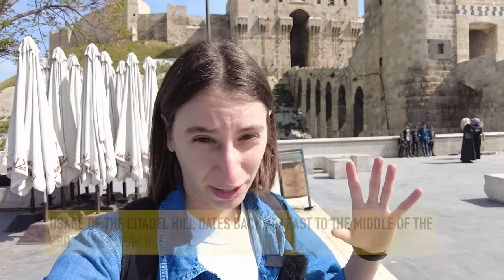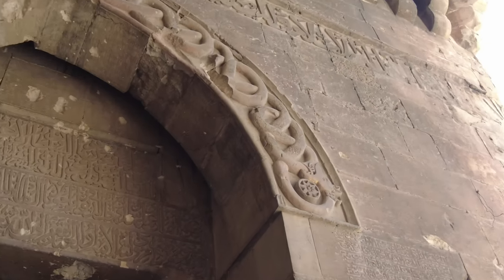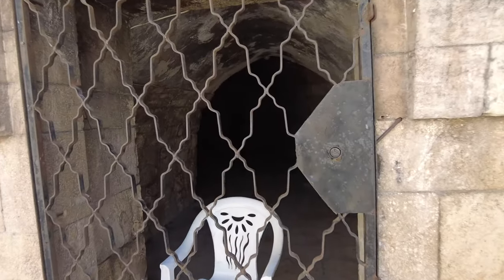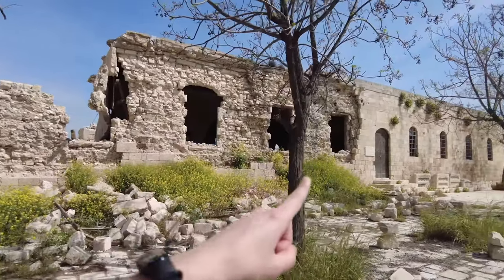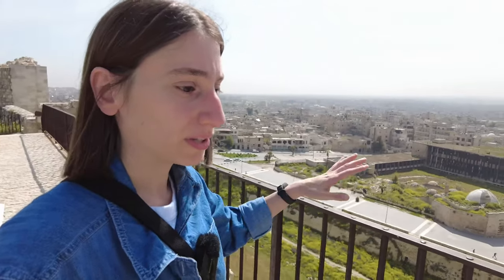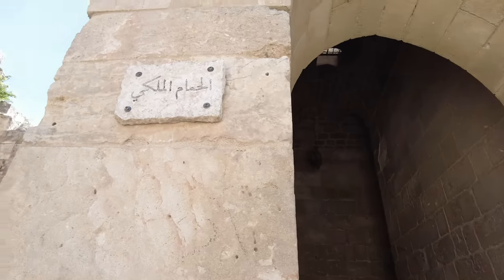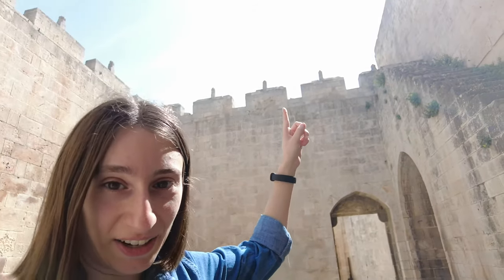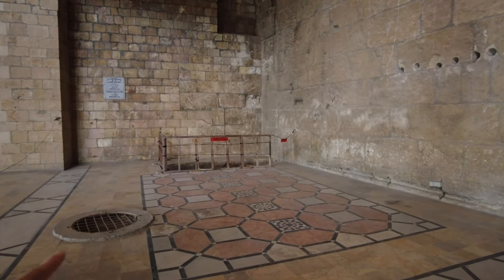A Tour of Aleppo Citadel in Syria - Post War and Earthquake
Usage of the Citadel hill dates back at least to the middle of the 3rd millennium BCE. Occupied by many civilizations over time – including the Greeks, Byzantines, Ayyubids and Mamluks – the majority of the construction as it stands today is thought to originate from the Ayyubid period. An extensive conservation work took place in the 2000s by the Aga Khan Trust for Culture, in collaboration with Aleppo Archeological Society. Dominating the city, the Citadel is part of the Ancient City of Aleppo, a UNESCO World Heriatage Site since 1986.

During the 2010s, the Citadel received significant damage during the lengthy Battle of Aleppo. It was reopened to the public in early 2017 with repairs to damaged parts underway.

circa 3000 BCE
Temple of Storm God Hadad
The Hadad Temple represents an exceptionally important archaeological discovery. By providing material evidence on Aleppo’s earliest known history it has allowed researchers to explore a previously unknown layer of the unique city, which was followed by continuous settlement in the Hellenistic, Roman, Byzantine, Zangid, Ayyubid, Mamluk, and Ottoman periods.

circa 1200 CE
Ayyubid Palace
Ddespite its modest proportions, it was formally and iconographically associated with a well-established iconography of power, an iconography that was first conceived in classical Islamic palaces and later perpetuated in the palaces of the Ayyubid and Artuqid dynasties.

circa 1200 CE
Entrance Complex
The enormous stone bridge constructed by Sultan al-Zahir al-Ghazi over the moat led to an imposing bent entrance complex. Would-be assailants to the castle would have to take over six turns up a vaulted entrance ramp, over which were machicolations for pouring hot liquids on attackers from the mezzanine above. Secret passageways wind through the complex, and the main passages are decorated with figurative reliefs. The Ayyubid block is topped by the Mamluk "Throne Hall", a hall where Mamluk sultans entertained large audiences and held official functions.

circa 1213 CE
Jami' al-Kabir
The Great Mosque of Aleppo Citadel was constructed in 1213-14 CE (610 Hj.) under the patronage of Ayyubid Sultan al-Malik al-Zahir Ghazi. Its situation at the highest point of the Citadel, with its towering minaret that is 21 meters high, extended both the citadels visibility and its defense to greater distances. Here the minaret begins to play a religious and military role; this duality merges the virtues of power and piety in the icon of the Islamic faith.

circa 1400 CE
Throne Hall
The magnificent throne hall was added on top of the twelfth-century fortified entrance complex, during the restoration of the citadel. The new throne hall was the grandest space in the citadel and it was used for official functions and for entertaining by the rulers of Aleppo and by Mamluk sultans visiting from Cairo. It was added following a sack of the citadel by the conqueror Timur, known to the West as Tamerlane, in 1400, when the Mamluk governors of Aleppo embarked on a large-scale reconstruction program.

circa 1505 CE
Barbican Fortifications
In a building campaign that lasted from 1505-6 CE and then 1509-10 CE (911-915 Hj.), Mamluk Sultan Qansuh al-Ghuri constructed the lower tower (barbican) of the Entrance Complex and rebuilt two towers on the glacis: one on the south side, east of the Entrance Complex, and one on the north.

Syria Scope Travel is a local travel agency in Syria that specializes in private & group , we believe that travel is more than just a movement from one place to another. It's an exploration of senses, a connection with heritage, and an opportunity to create cherished memories. Our experienced team is dedicated to curating exceptional travel experiences that go beyond the ordinary. We strive to provide you with an authentic taste of Syria's heritage, traditions, and hospitality.

The Armenian Traveler is an engaging and captivating channel that offers a unique perspective on various Armenian communities across the globe. With a wide range of destinations, including Armenia itself, Syria, Lebanon, France, Spain, Canada, and many more yet to be explored, this channel promises to take its viewers on exciting journeys filled with cultural experiences and beautiful landscapes.